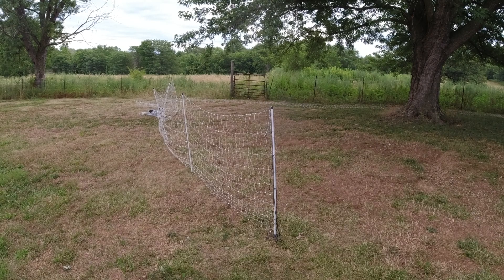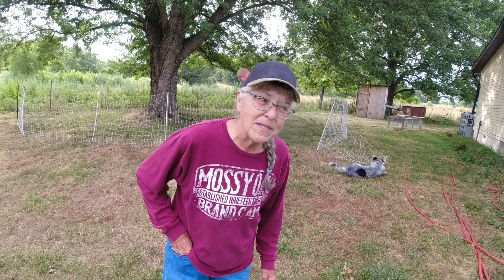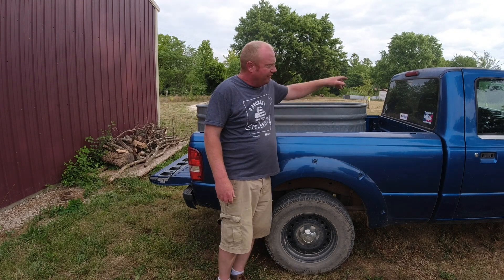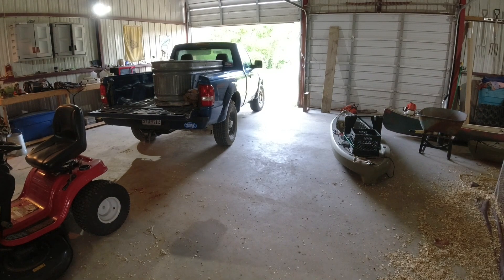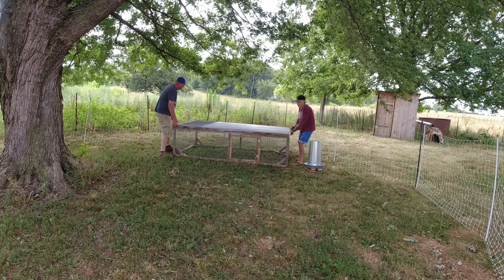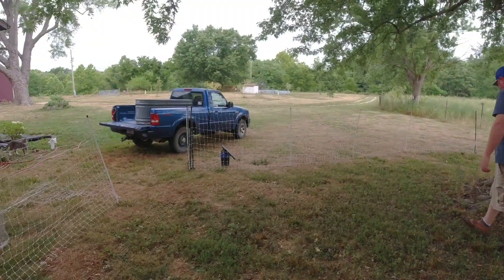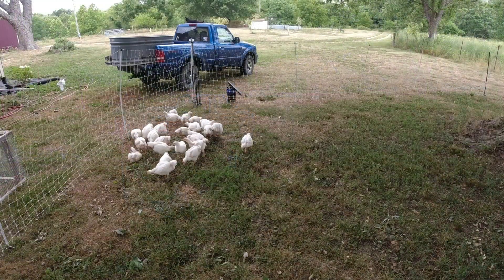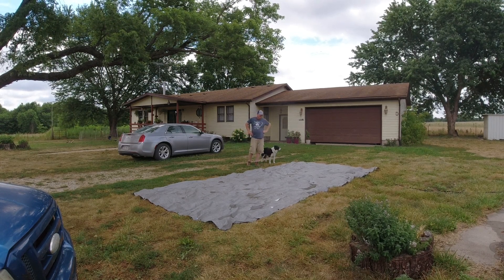MOVING JUMBO CORNISH CROSS MEAT BIRDS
Every year we raise our own meat birds. We want to know what our food was fed and that they were treated with respect. This year is no different except we will raise two flocks instead of one.
It’s a big day on the homestead today. We moved the jumbo Cornish Cross meat birds onto grass. It’s so satisfying to grow our own food and know where our food comes from.